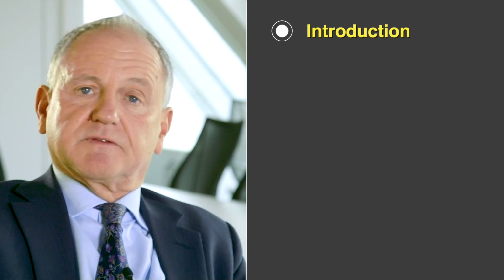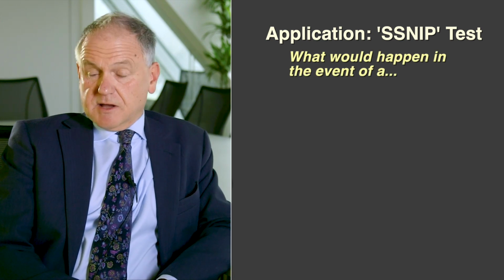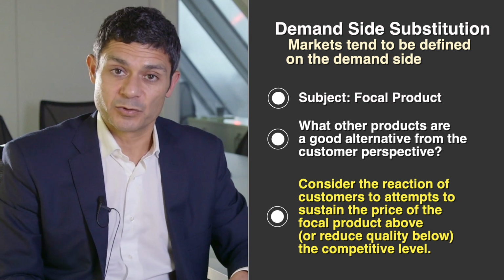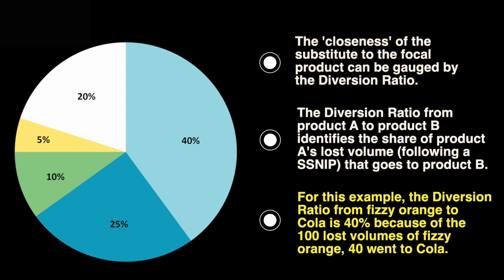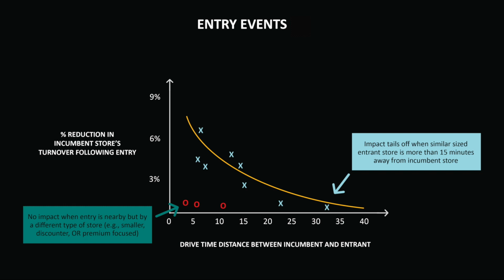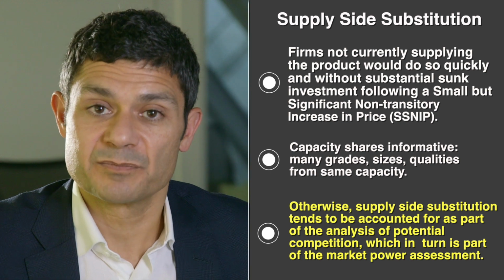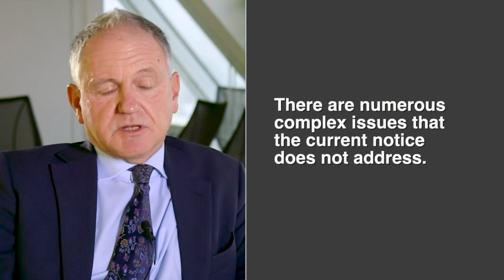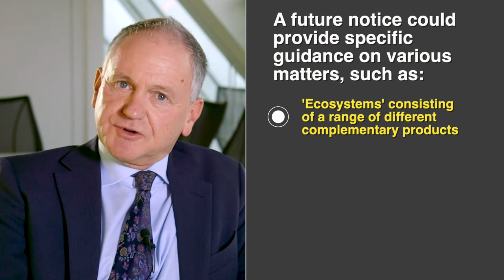ICN Training on Demand: Market Definition